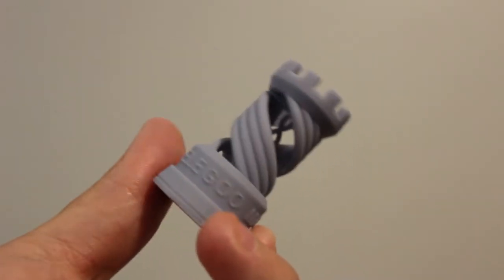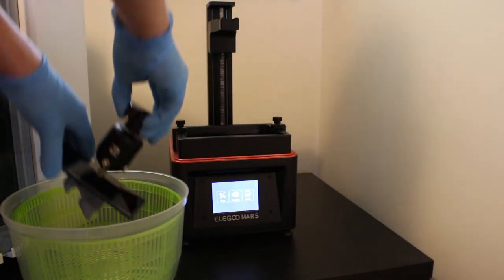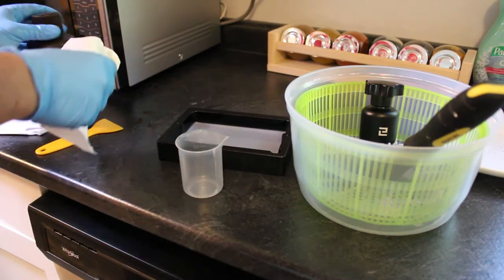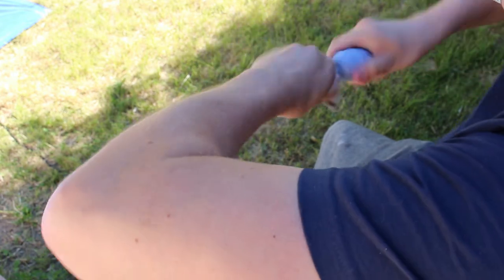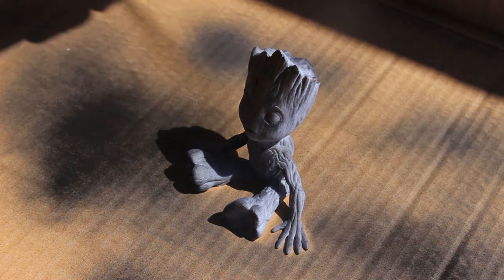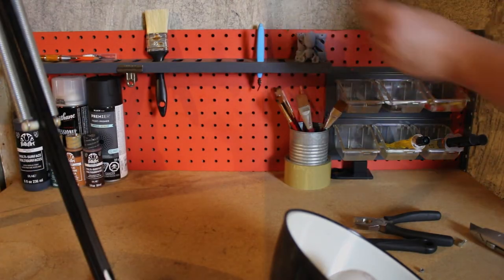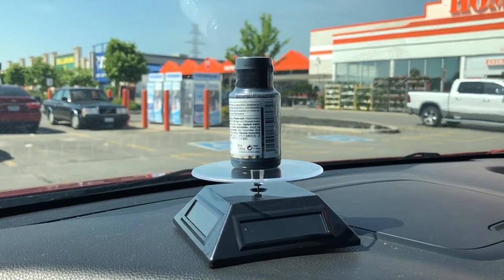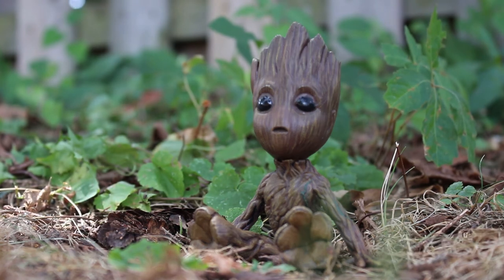I. Paint. Groot. | 3D Printing Vlog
Baby Groot is easily one of the most recognisable characters of the last decade. Turns out, he makes a pretty solid project for the beginner 3D printer... I AM GROOT!

⭐ Products used in the episode*
🇬🇧 Amazon.co.uk
Rotating UV Stand
Vallejo Black Wash
🇺🇸 Amazon.com
Rotating UV Stand
Vallejo Black Wash
🇨🇦 Amazon.ca
Rotating UV Stand
Vallejo Black Wash

⭐ Interested in getting into 3D Printing? Here's the machine I use*
🇬🇧 Amazon.co.uk
Elegoo Mars 3D Printer
Elegoo Resin
🇺🇸 Amazon.com
Elegoo Resin
🇨🇦 Amazon.ca
Elegoo Resin

🎥 Episode Description
This week, we take a look at thingiverse, a fantastic resource for 3D printing stl files. The website is full of free stl files to download and use for your personal use.

We have some slight issues 3D printing Baby Groot to start of with, but after some help from Facebook with how to support resin prints, we got a successful print... then it was time to paint baby groot!

Painting 3D Printed Baby Groot was a fun yet challenging experience for Jonti, not something he had done before. But he was quite happy with the final 3d printed Groot, despite one of the cats smudging his resin eyes!